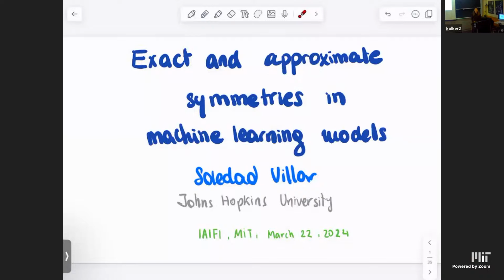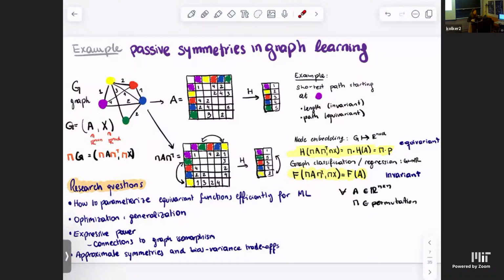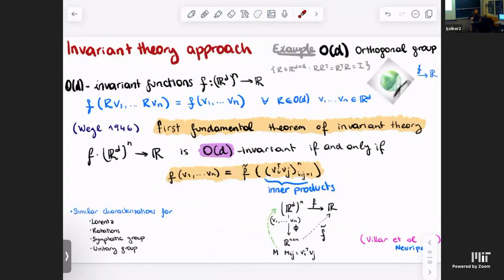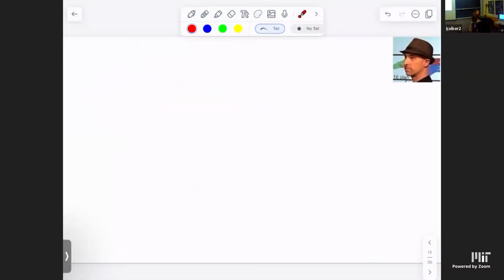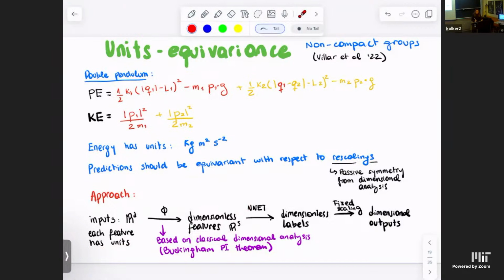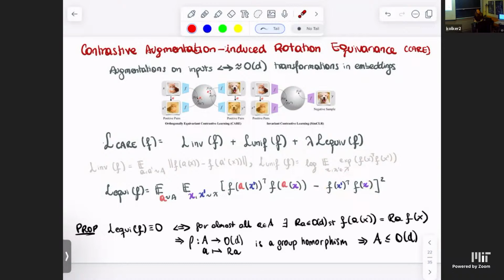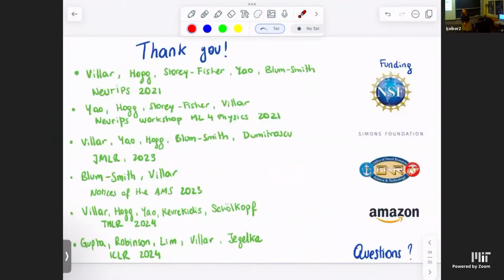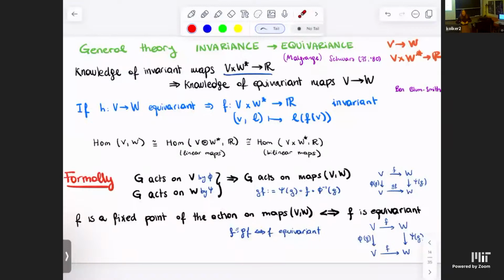IAIFI Colloquium Series - Exact and approximate symmetries in machine learning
Soledad Villar, Assistant Professor, Johns Hopkins University
Friday, March 22, 2024
Exact and approximate symmetries in machine learning
In this talk, we explain how we can use invariant theory tools to express machine learning models that preserve symmetries arising from physical law. We consider applications to self-supervised contrastive learning, and cosmology.